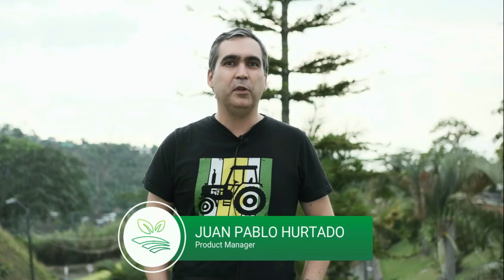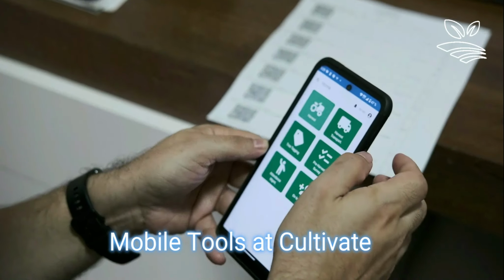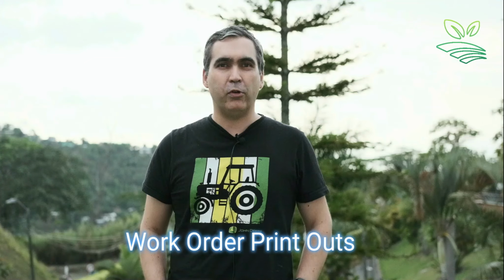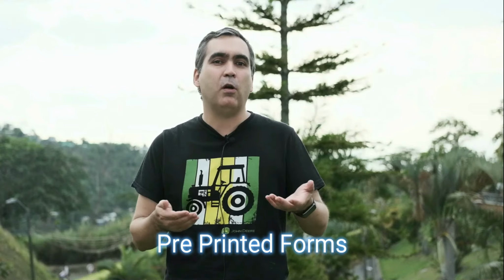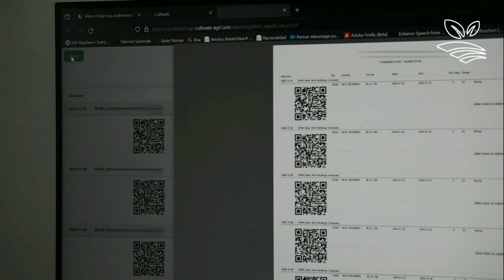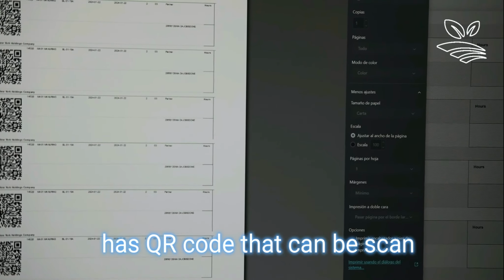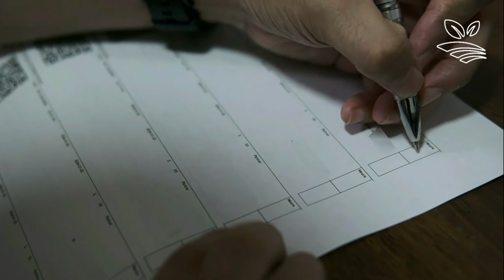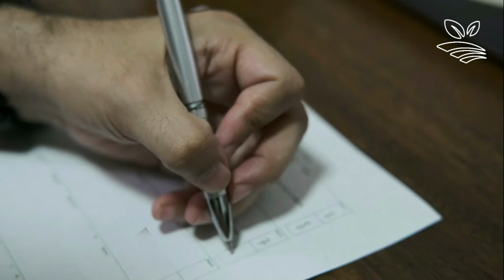Work Order Print Outs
Transform your agricultural business with precise and efficient job order prints.
On every sheet, we capture the quality and detail your operation deserves. Streamline your workflow and keep track of tasks with our customized prints.

Make every operation a success with our assistance! 📝

Address: Level 25, Menara WorldWide 198 Jalan Bukit Bintang Kuala Lumpur, 55100